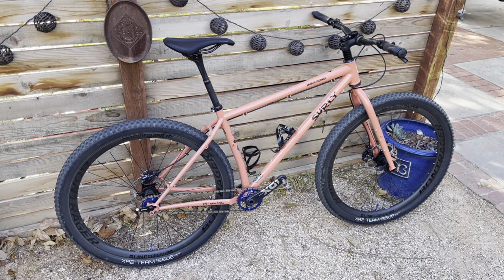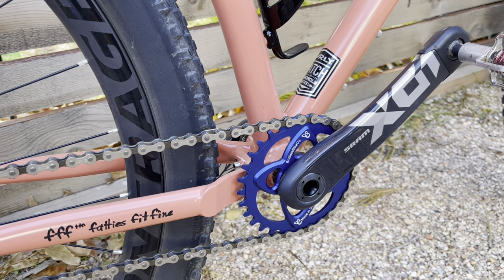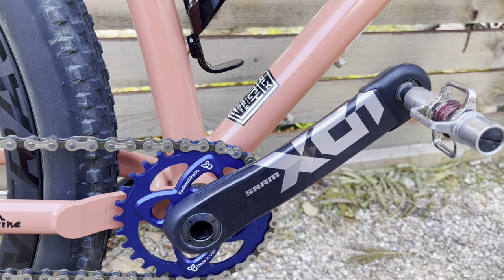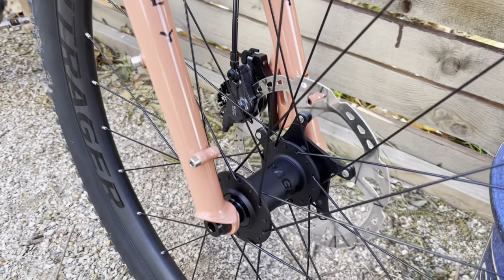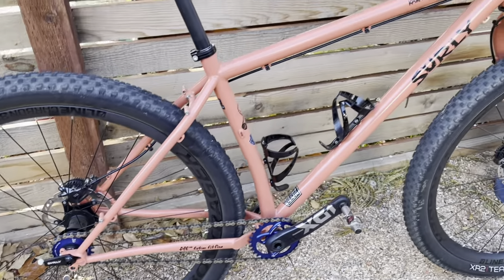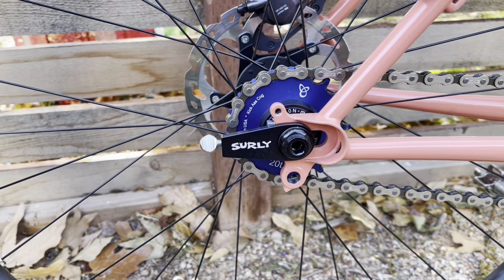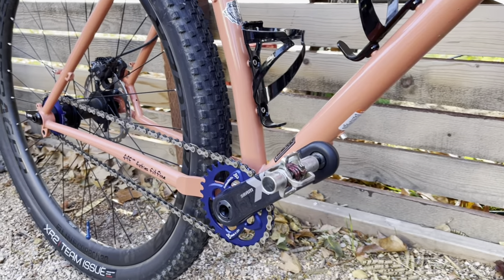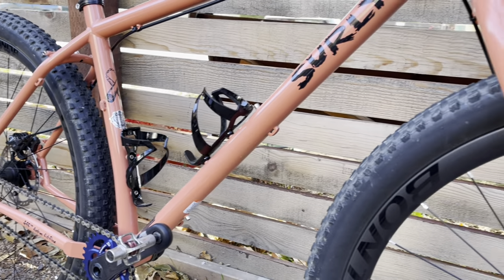Surly Karate Monkey: my dream build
Hello friends. This is the bike I have dreamed of since the pandemic started. I selected the parts for the build based on availability and performance for the price.
The build is something of an enigma. Steel frame and fork with carbon components. The bike weighs 25 lbs 6 ounces (11.5 kgs). The carbon wheels make a huge difference in performance. The bike zips up to speed nicely. If I was going to change anything I would go with a rigid carbon fork to make it even lighter. Otherwise I am happy with it and will be riding it for a longer time.

 If you would like to score new parts for your own bike I highly recommend the Squeaky Wheel Bike Shop in Palmdale, CA. Below is a link to their website if you would like to order online.

The complete build list of components:
Frame/fork: 2022 Surly Karate Monkey - large
Color: Peach Salmon Sundae
Wheels: Bontrager Line Carbon 30
Brakes: Shimano XT
Rotors: Shimano XT
Crank: SRAM X01 carbon
Pedals: Crank Brothers
Saddle: Bontrager Versa Comp
Bottom bracket: SRAM DUB English threaded
Chain: KMC 1-speed
Chain tensioner: Surly Snuggnut
Chainring: Endless Bike Co. Direct Mount 30 tooth
Cog: Endless Bike Co. Kick Ass Cog 20 tooth
Spacers: Surly
Seatpost: Bontrager XXX carbon
Headset: Cane Creek
Stem: Bontrager
Handlebar: Renthal Fat Bar Lite carbon
Grips: Bontrager Satellite Elite
Tires: Bontrager XR2 Team Issue 29x2.35
Valves: Muc-off tubeless
Sealant: Bontrager
Garmin mount: K-Edge